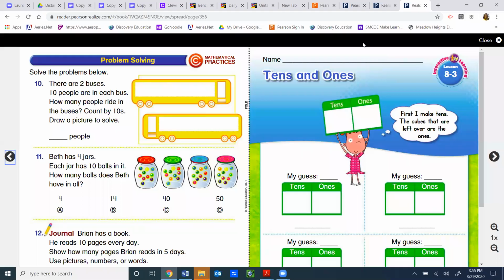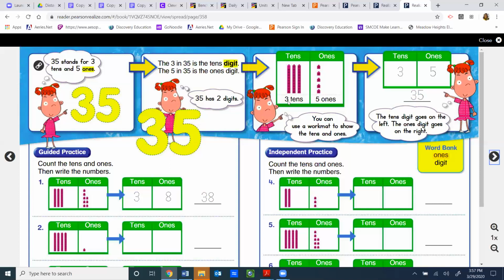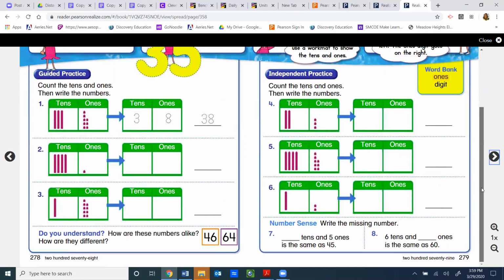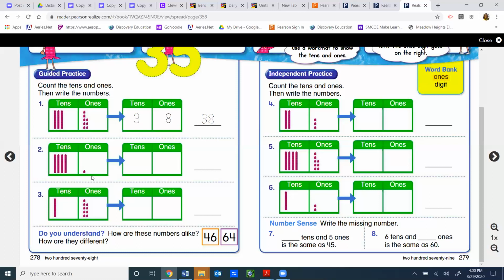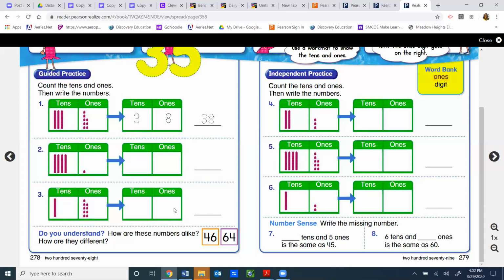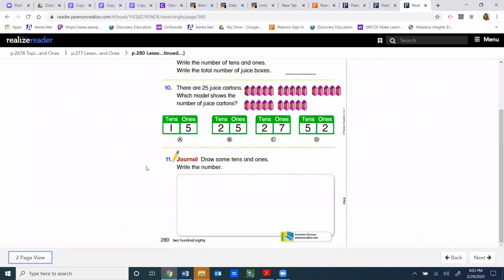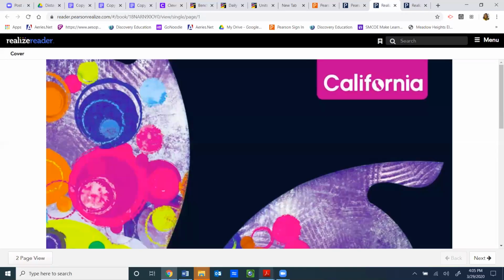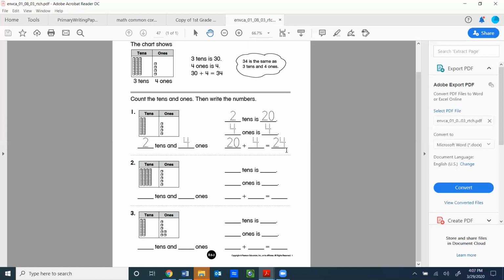Math 8-3 Monday 3-30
Mrs. Murch explains Monday 3-30 math assignments.